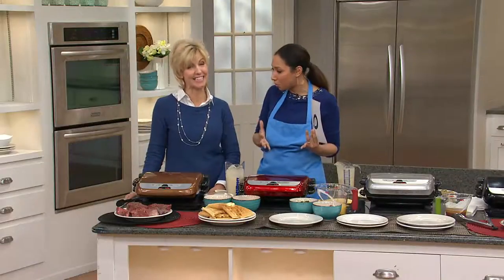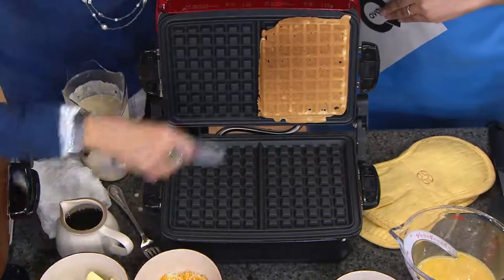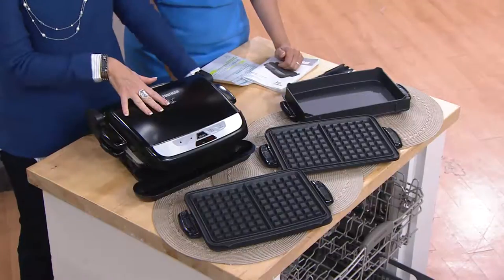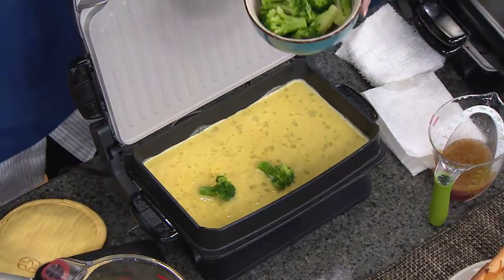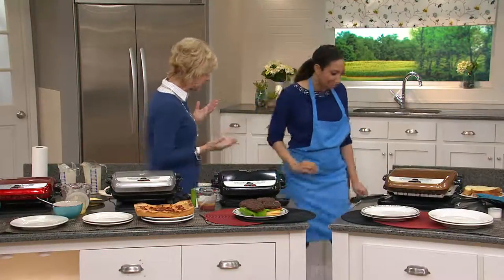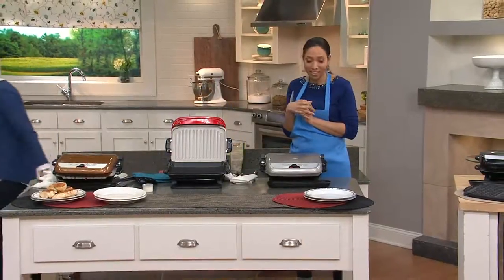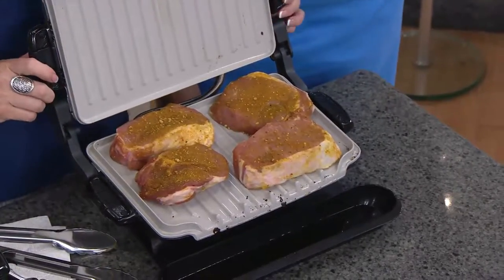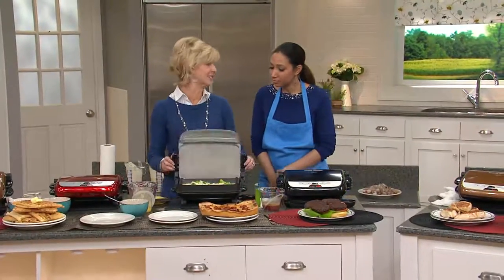George Foreman 5 Serving Evolve Grill w/Sear Function & Addl. Plates with Jacque Gonzales